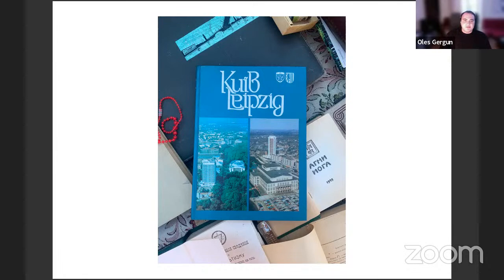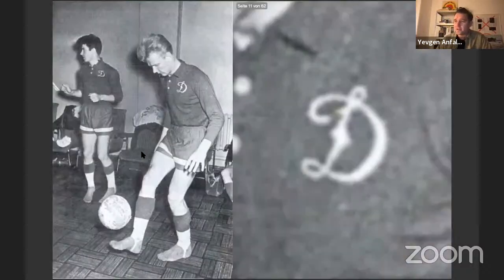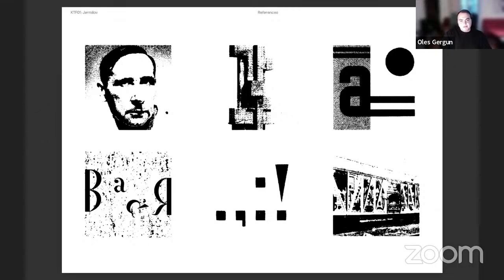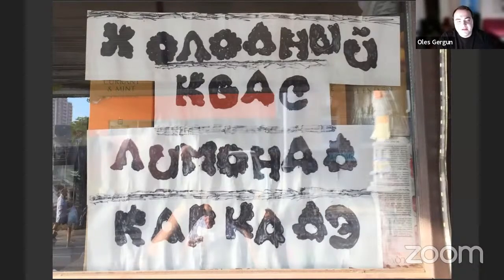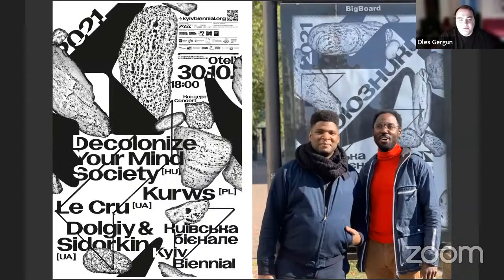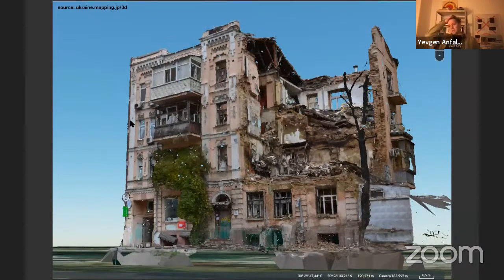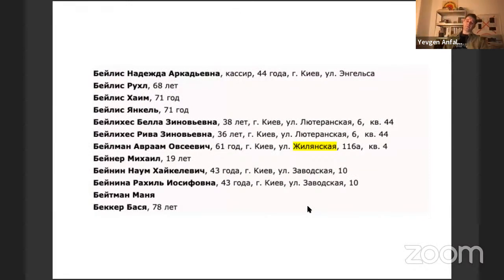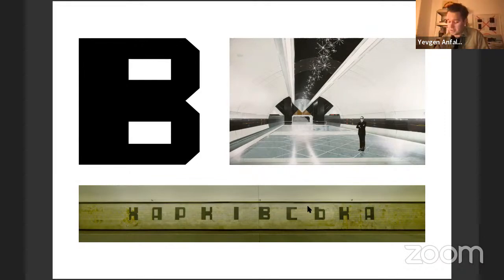Writing the Memory of the City with Kyiv Type Foundry (Yevgen Anfalov and Oleś Gergun)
This talk took place on March 13, 2023 as part of Type@Cooper’s Herb Lubalin Lecture Series. This video archive is made possible with the generous support of TypeCulture.

Yevgen Anfalov and Oleś Gergun, founders of KTF (Kyiv Type Foundry), lecture took the form of typographical dérive through the city of Kyiv, layering the city’s state of emergency and the founders' intimate geography of the place they grew up in. The talk contextualized KTF’s ongoing typographic research as part of the variety of its founders' practices such as hunting for design povera, flaneurism, and cultural studies.

Kyiv Type Foundry (KTF) offers retail and custom fonts and opens new perspectives on Cyrillic-based heritage. Founded by Yevgeniy Anfalov and Oleś Gergun and based in Kyiv and Hannover. Their catalog reflects a belief in tradition and synthesis. Their activities range from hunting the ghosts from the "behind-the-iron-curtain-past" and current "design povera", collaborations with older masters to bridge the generation gap, preserve and share the knowledge by giving workshops and lectures. They are fascinated by internal values of form and external values of context, both being inseparably one. KTF moves between academia and streets, analog and digital, high- and low-brow, artistically appropriating, reviving, and remixing ideas that go at the pace of our time.

Like its place of origin, KTF was made to be a playground at the intersection of Latin and Cyrillic scripts. Their ongoing research sparks from the central question: how do they enrich each other? “Mobile-first”, they say. KTF says, “Cyrillic first”. KTF isn’t just a shop, but a place for ideas, many of which spring from our passions and mutual interest in cultural studies, art, critical theory, linguistics, etc. They’re looking at the world through the lens of type and vice versa.

Since Russia's full-scale invasion of Ukraine, KTF has raised funds to help their homeland. During the first months of the war, the company donated its entire turnover to civilians in need and the military. KTF Jermilov was used in the communication campaign "Be Brave Like Ukraine", initiated by the Office of the President of Ukraine and creative agency Banda – to highlight the main feature of Ukrainians and talk about it all around the world. Subsequently, its popularity has grown, it unofficially became the “national font”, being bootlegged and unfortunately abused by Russian propaganda.

Yevgeniy Anfalov is a designer based in Kyiv and Hannover. Born in Kyiv (Ukraine) in 1986, Yevgeniy Anfalov moved to Germany in 2003. He studied Visual Communication at Hannover University of Applied Sciences and Arts, and he launched his design practice in 2010. From 2015 to 2017, he completed the MA Art Direction at ECAL/University of Art and Design Lausanne, with a major in Type Design. His practice as a type designer grew out of his activities in the fields of visual design alongside research in design history and teaching (HAW, Hamburg). His first published font is LL Heymland (Lineto, 2020). Other releases: KTF Jermilov, KTF Rublena, and KTF Compact, LL Atomgrad. Clients include Lineto, Aurèle Sack, Formula Type, Studio ARD, Snøhetta, etc.

Oleś Gergun is a digital designer and developer based in Kyiv and Leipzig with a background in Cultural Studies. He gained a degree of Master of Arts in Culturology at Kyiv-Mohyla Academy. Subsequently, he became a designer through an autodidact will, not least because of his interest in creative coding. In his practice, he applies both design and code for commercial and non-commercial clients. Being a critical mind and a dedicated practitioner, he applies his analytical and strategic approach to KTF. His type design practice is a continuation of his Kyiv Type Digest blog, an ongoing research of vernacular typography in Kyiv. His typographic debut is a contribution to our shared project KTF Jermilov.